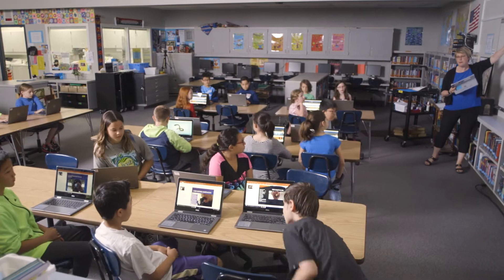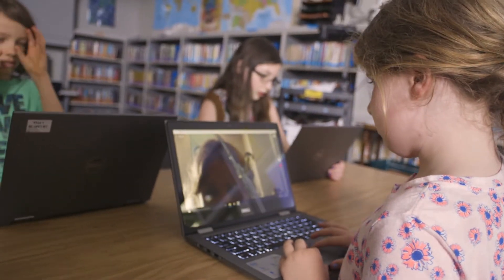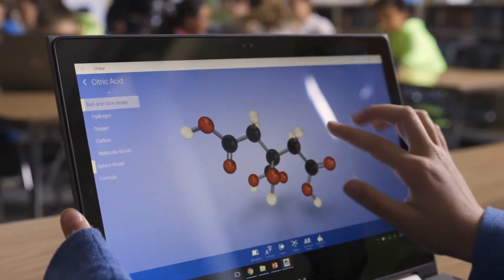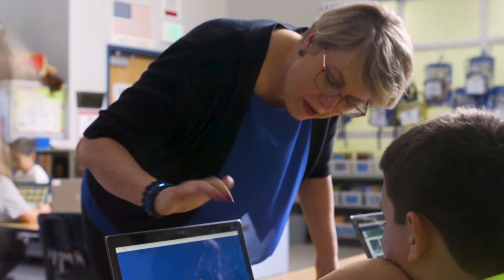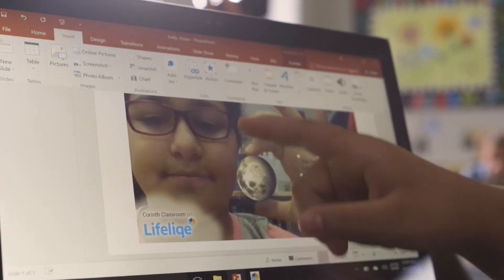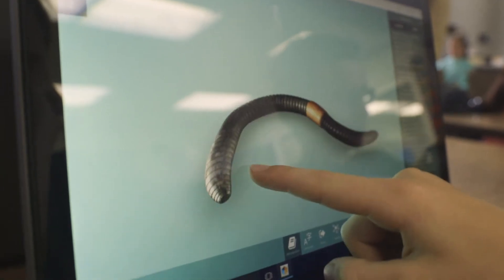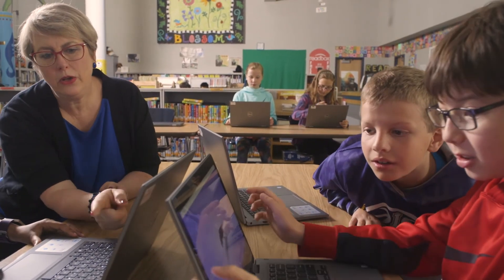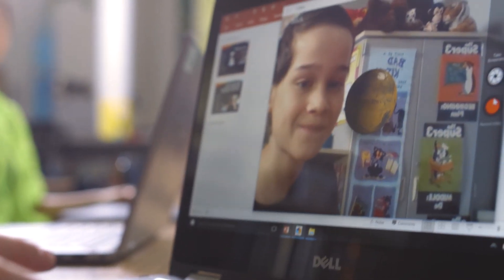Bringing the classroom to life with Lifeliqe and Windows 10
See how developers and teachers are harnessing the power of Windows 10 to engage a whole new generation of students.